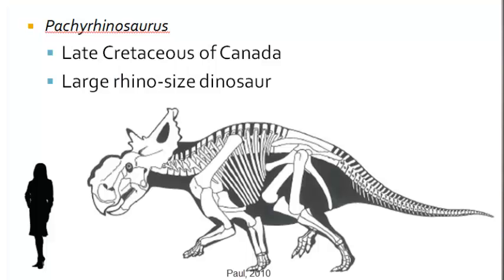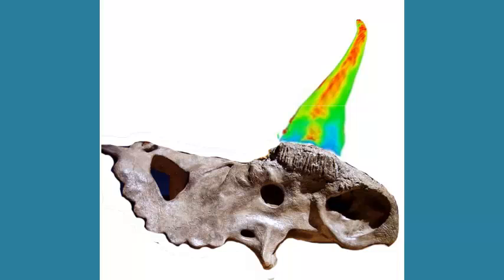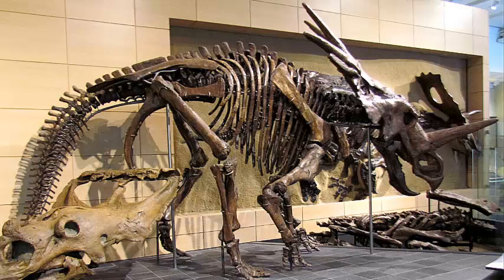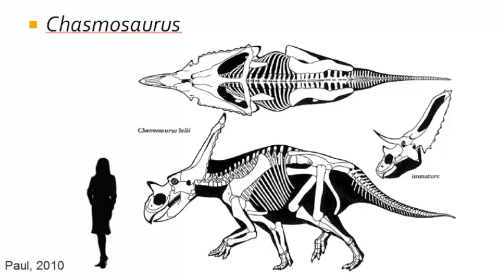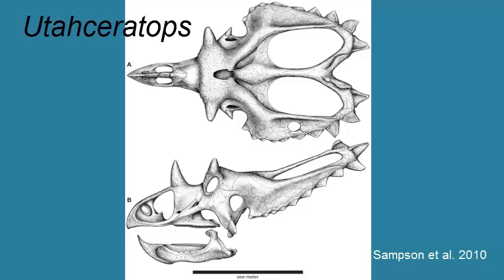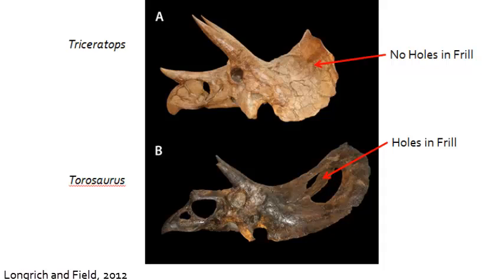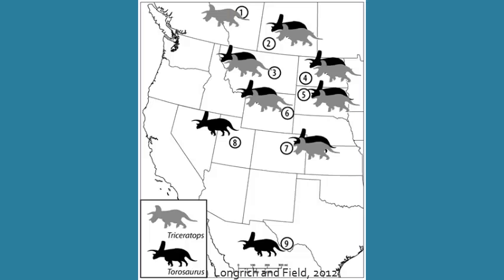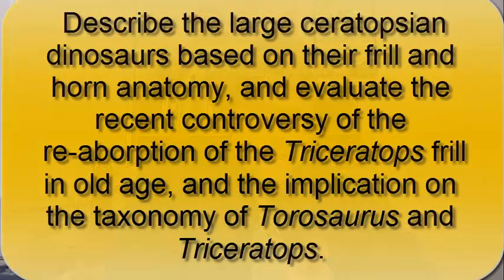What are the Two Groups of North American Ceratopsidae?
A quick introduction to the Centrosaurinae and Chasmosaurinae large horned dinosaurs of North America.